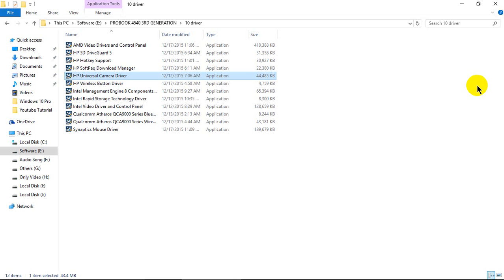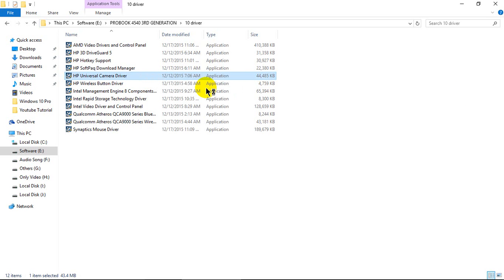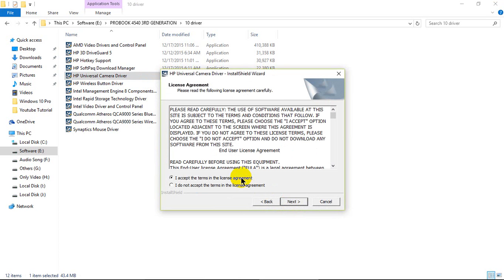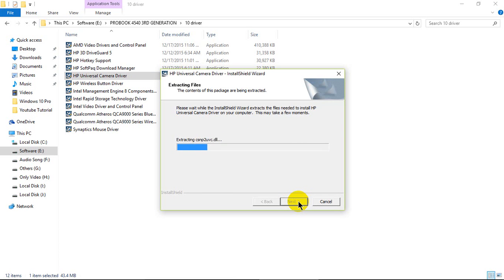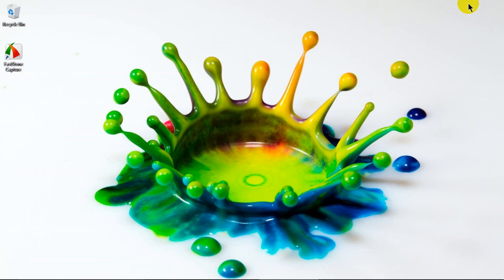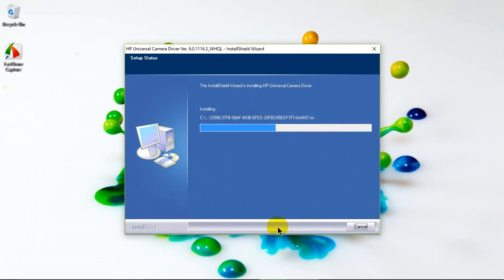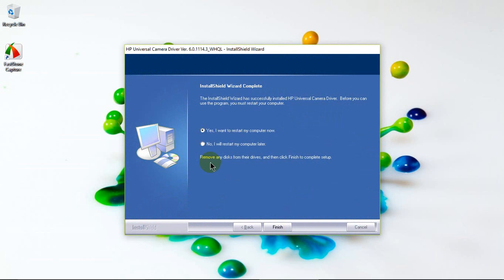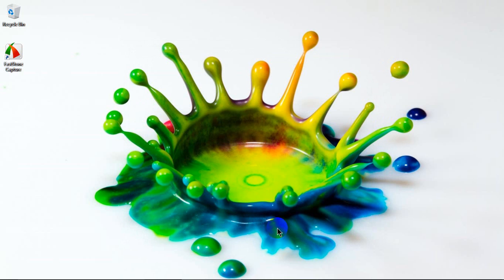How To Install Universal Camera Driver | ADVUUT TIPS & TRICKS | Shakir Ullah